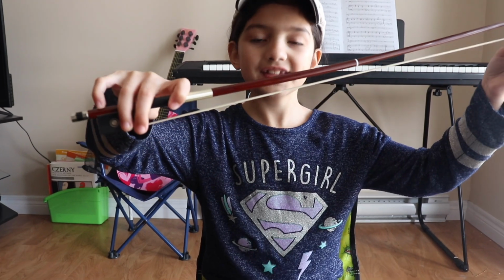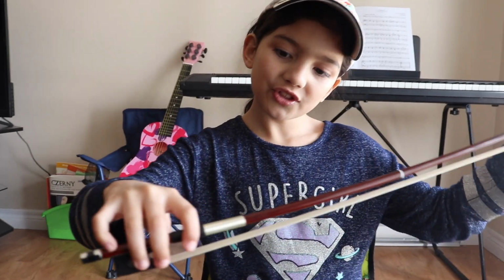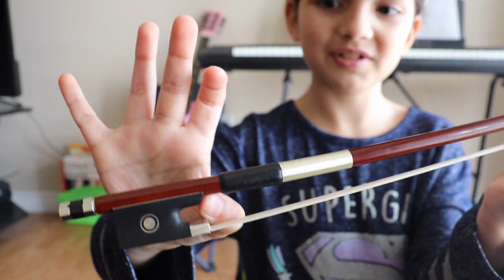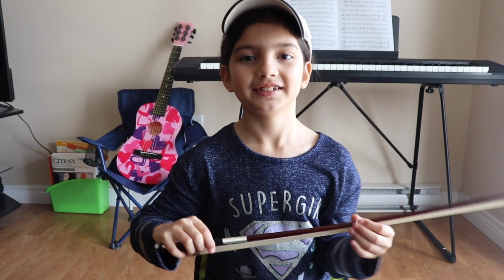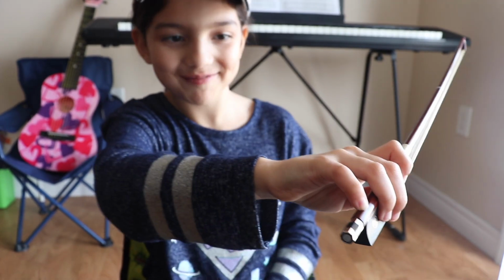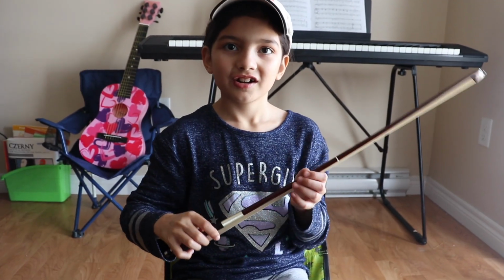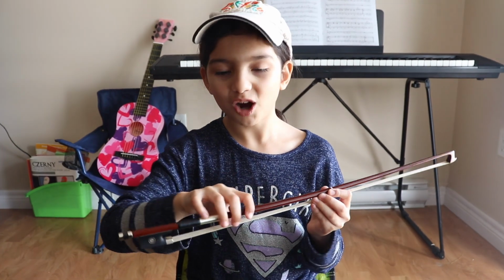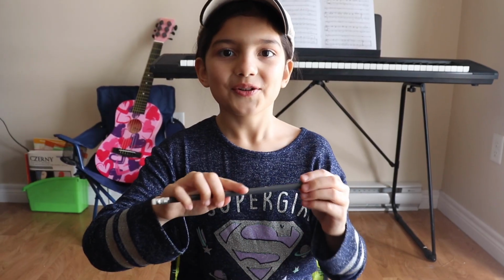5 common Bow Hold Mistakes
Pay attention to your bow hold everyday and avoid these common mistakes!